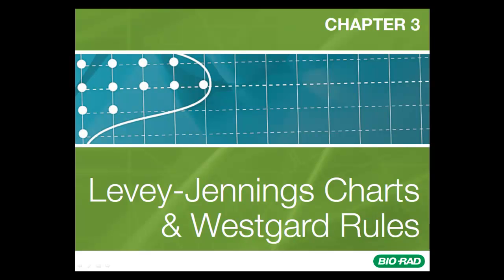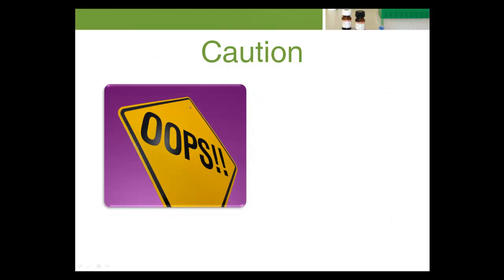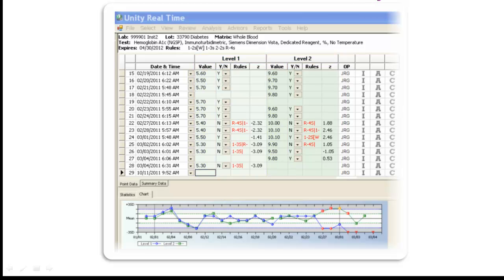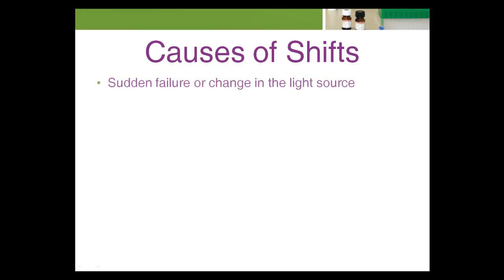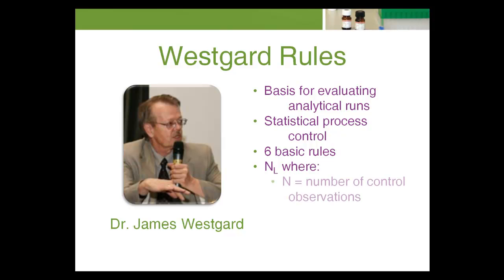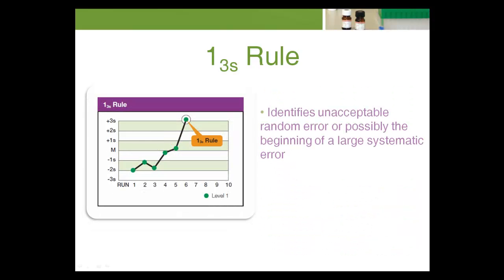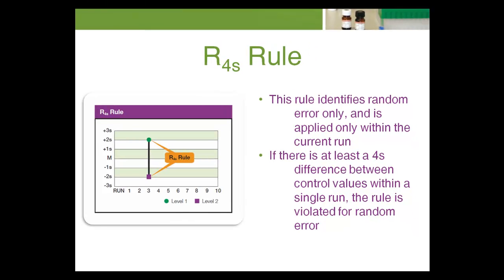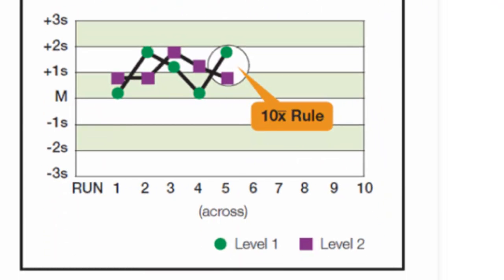Chapter 3 Levey-Jennings Charts & Westgard Rules